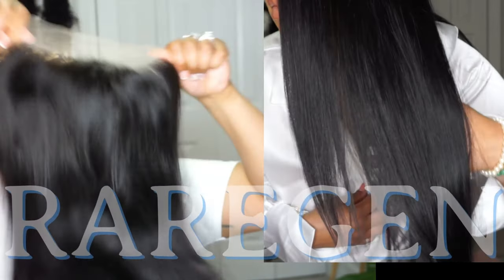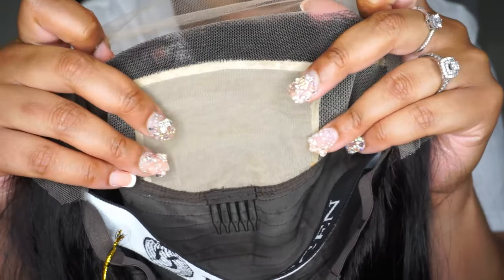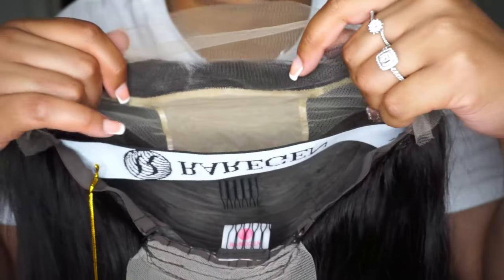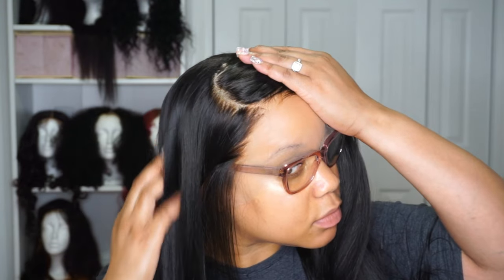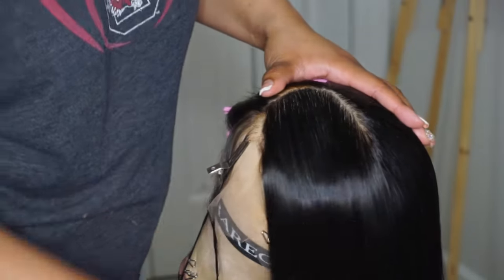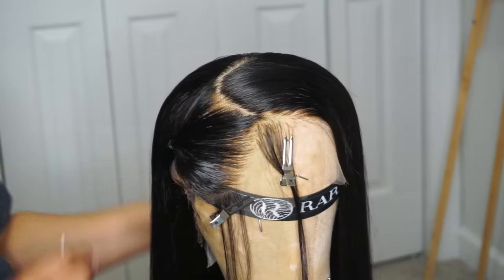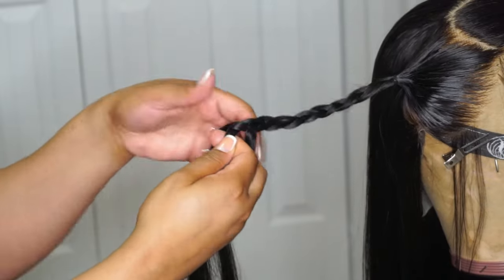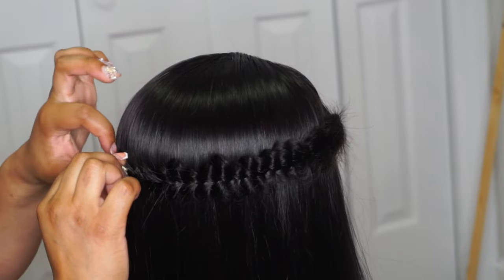WHAT LACE?!😳 26” Silky Straight Double Monofilament Wig| Butterfly Braid Tutorial 🦋 | Raregen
Hair Info: Virgin Human Hair Wig 13×4 Swiss Lace Front Straight Hair in Double-monofilament Cap | Ellie
26inch 210% Density

FAQ
Height: 5'9
Camera: Sony A5100
Editing Software: Wondershare Filmora